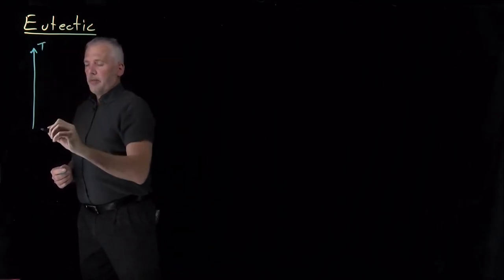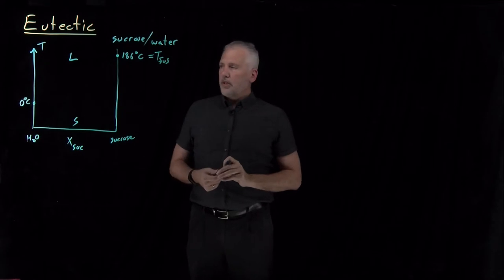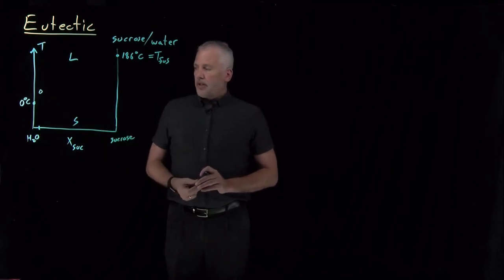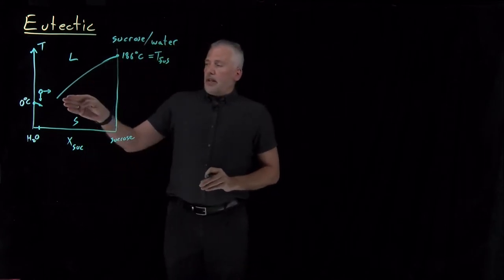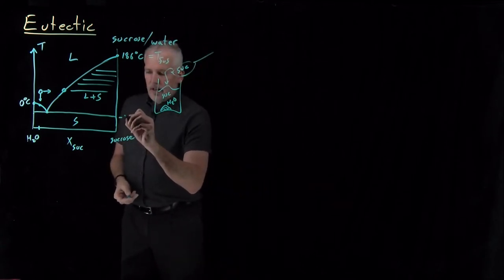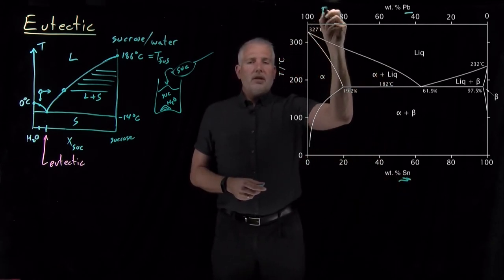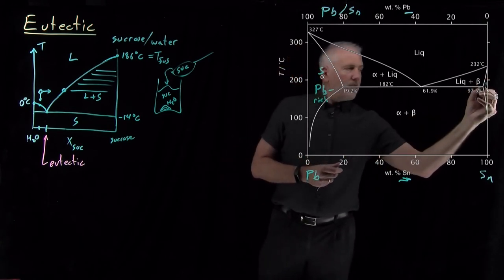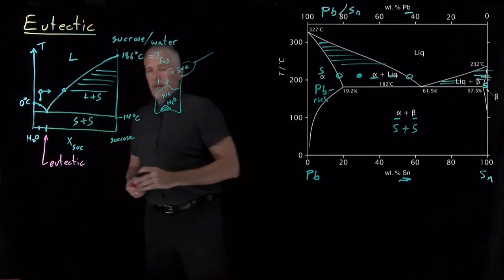Eutectics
When a solution is cooled, it will freeze into a solid, or a solid will precipitate out of the solution. For many solutions, the freezing point will be lower for the solution than for the pure solvent. The mixture with the lowest freezing point is called a eutectic.